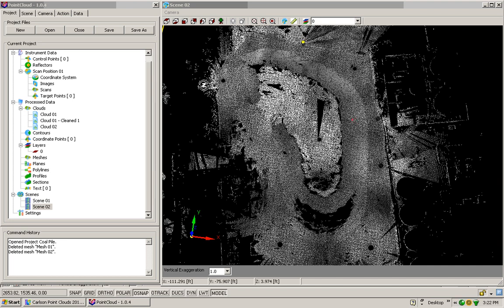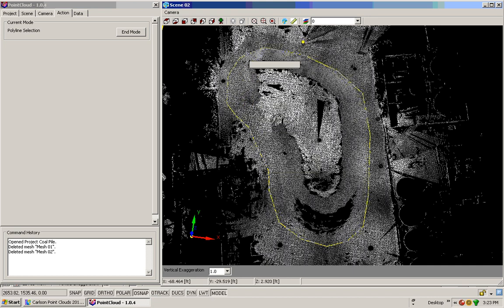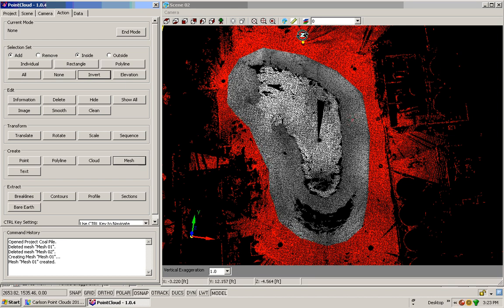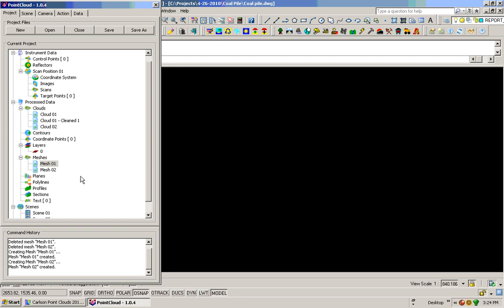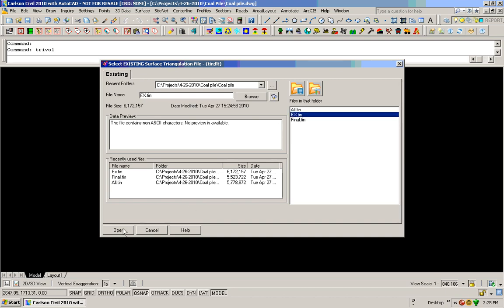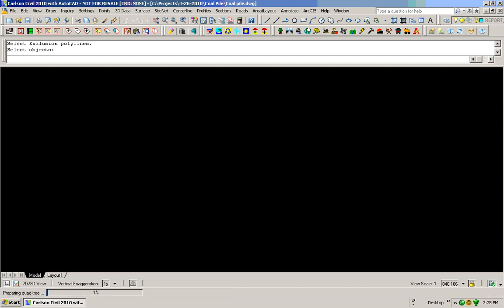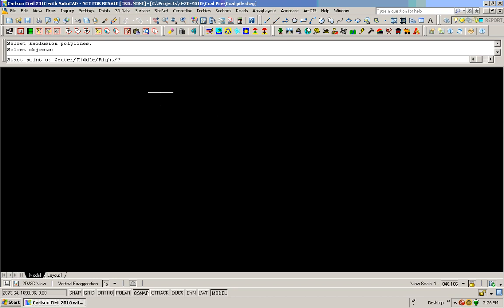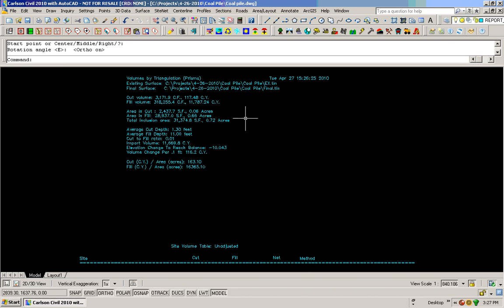Carlson Point Cloud Volumes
Carlson Point Cloud: designed for Land Surveyors and Civil Engineers--put all the data collected to use with easy-to-use commands for volumes, surfaces, contours, sections, profiles, field-to-finish.